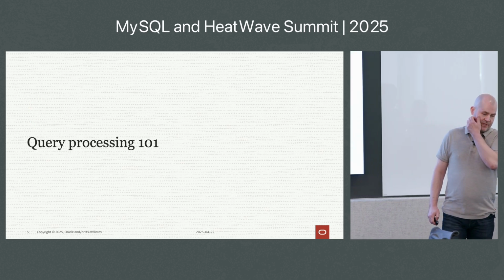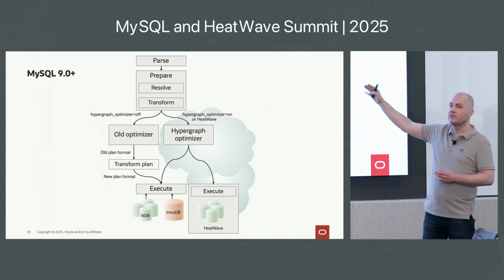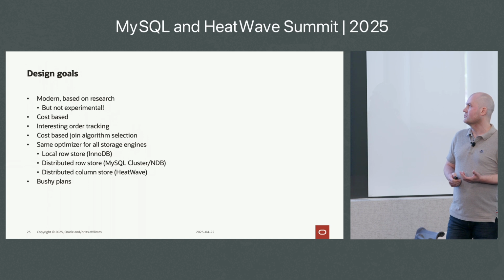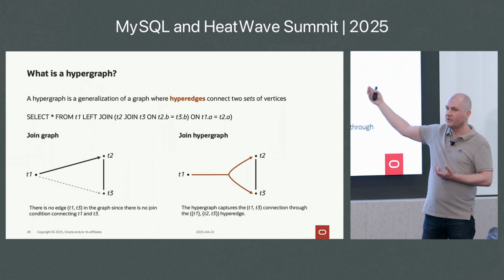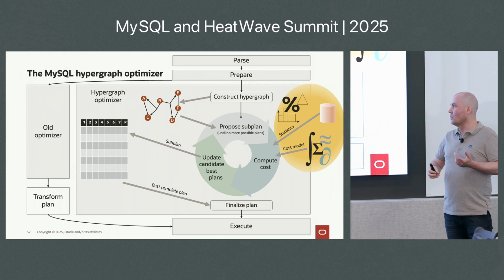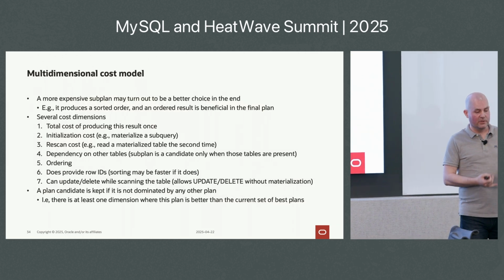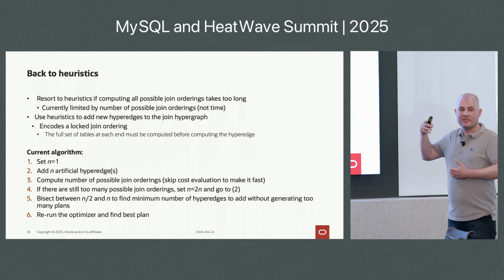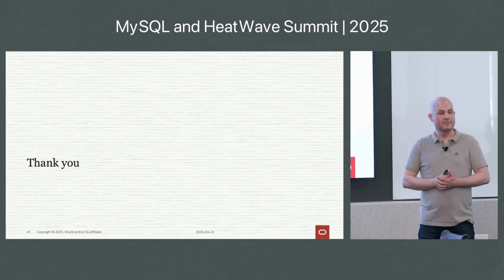The Next Generation Optimizer in MySQL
After 30 years, MySQL has redesigned its query optimizer. This is a huge undertaking that has been in development for many years, and it solves long-standing issues with query planning in MySQL. In this session, you will learn more about why a new optimizer was necessary, how it works, what it means for you, how you can start using it today, and why you should.